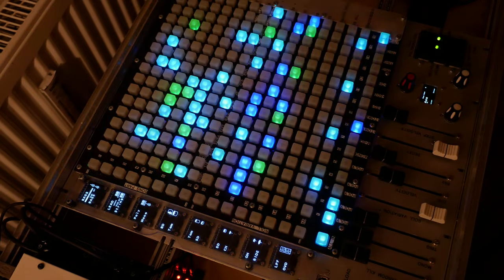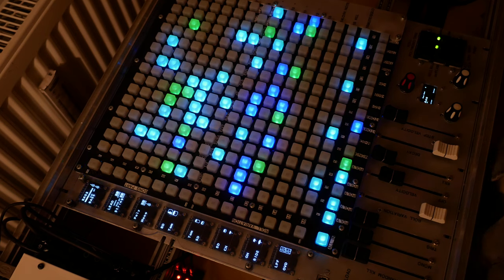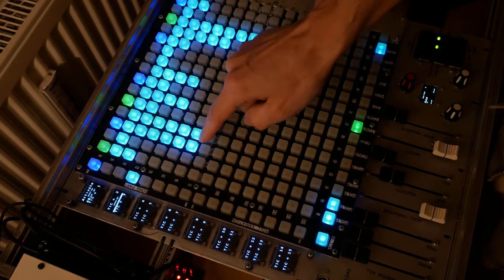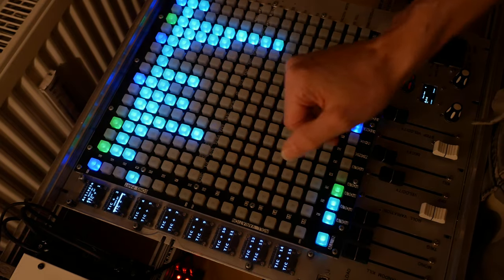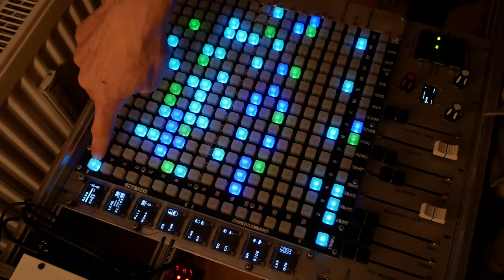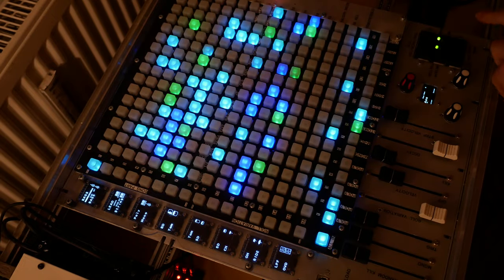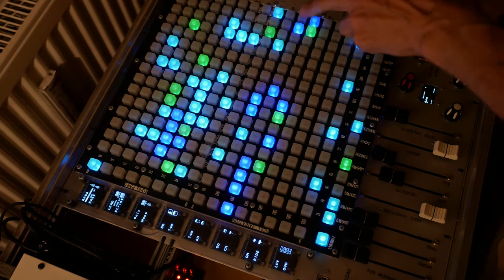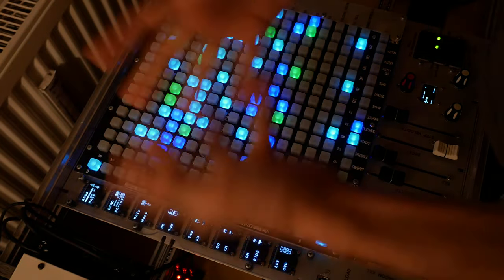TM-V426 - Sequencer-Edit-Modes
short update about new Sequencer-Views...